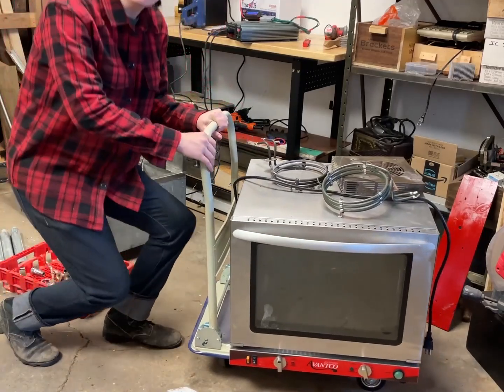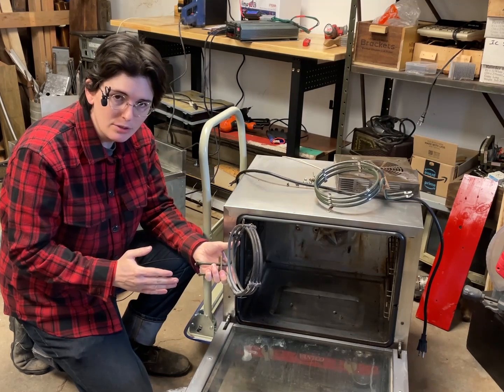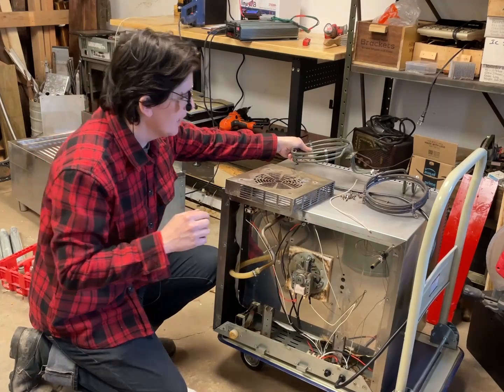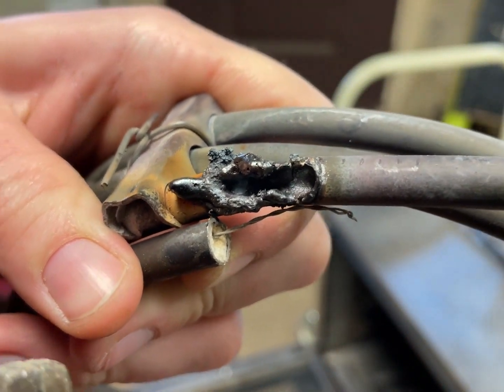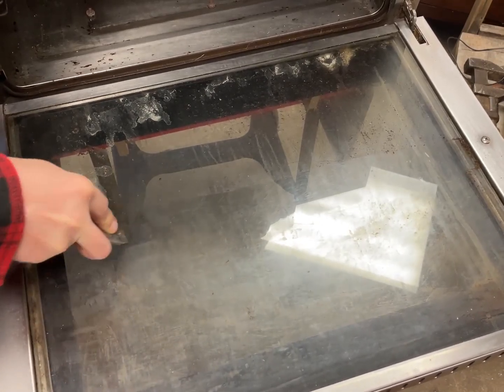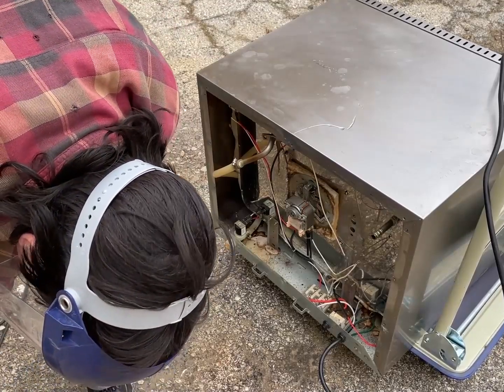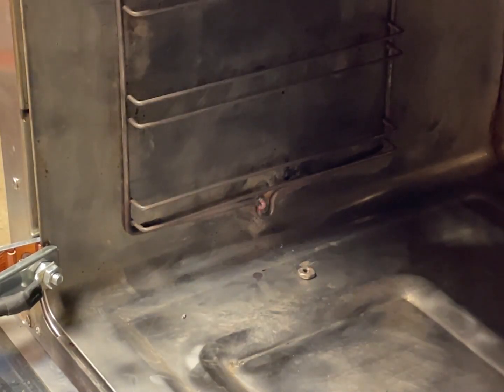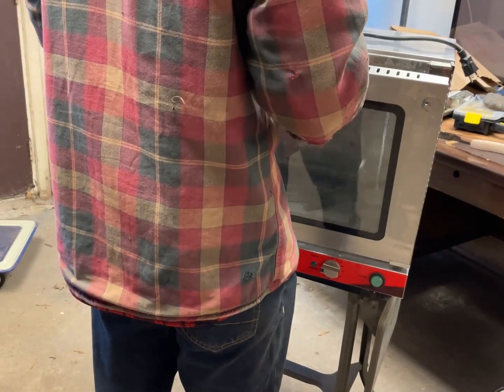Avantco Commercial Countertop Oven Repair and Cleaning. Troubleshooting heating element issues.